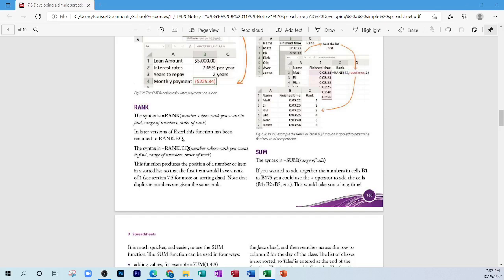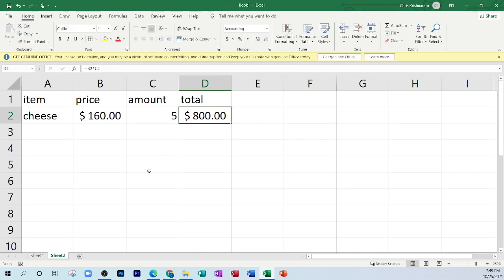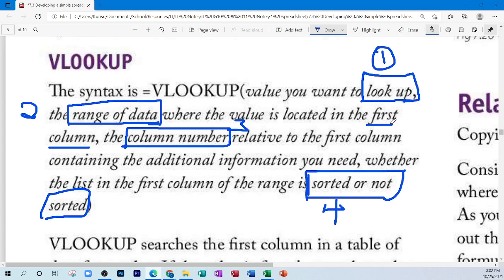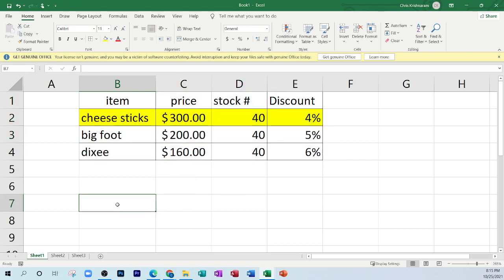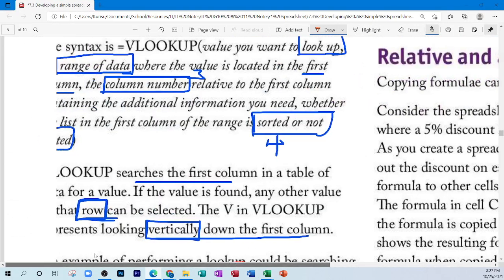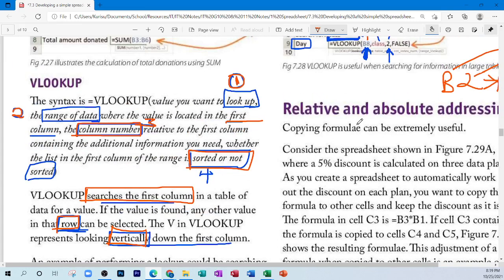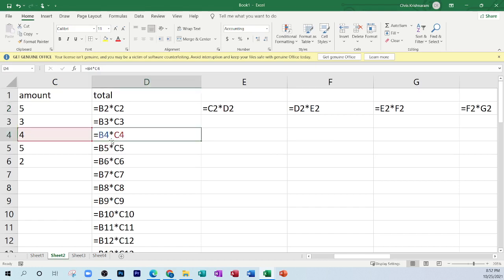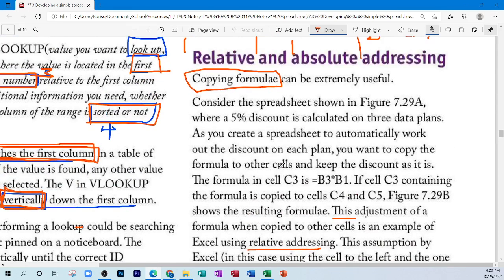7.3 Developing a simple spreadsheet Lessons Part 4 - 25/10/2021